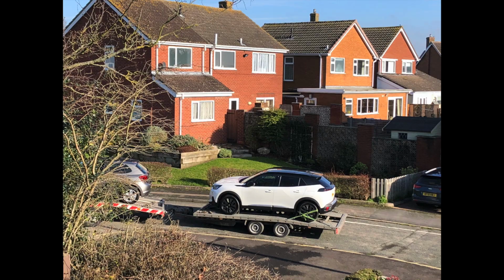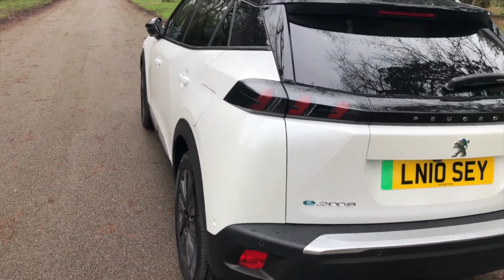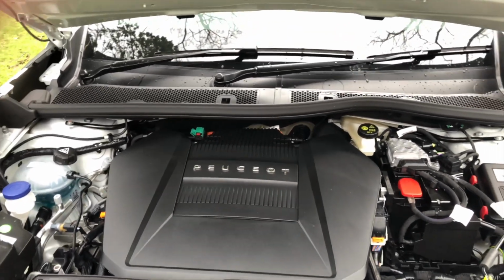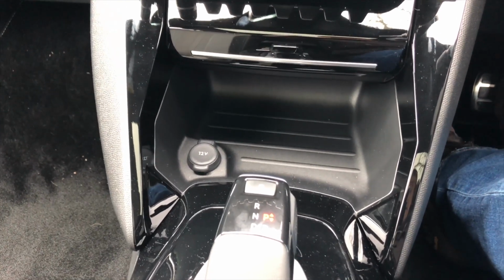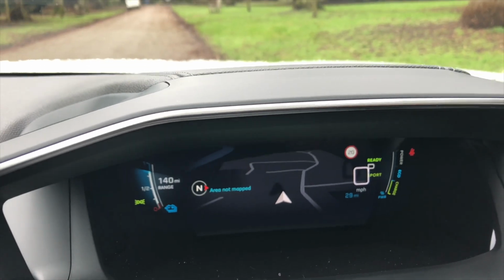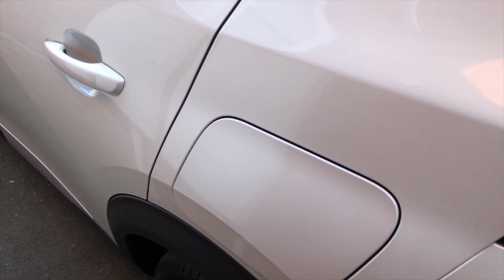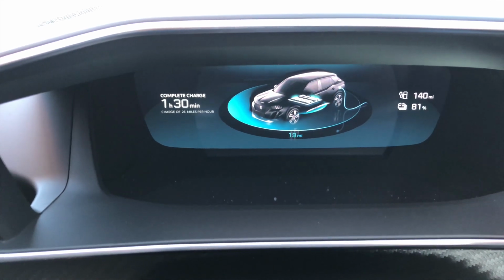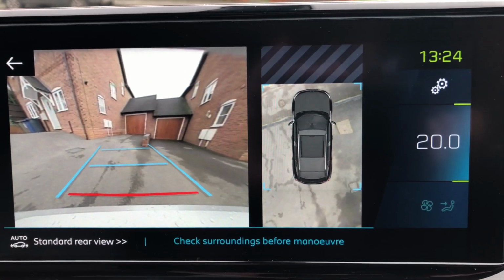Gone Electric - Our EV First Impressions of the Peugeot e2008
Having finally received our first ever EV we share our experiences as we learn about the car